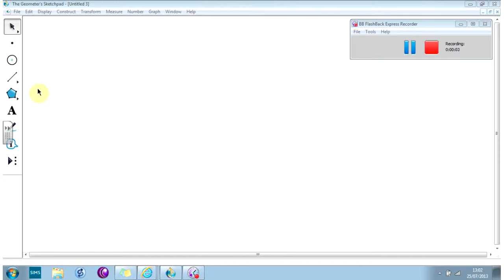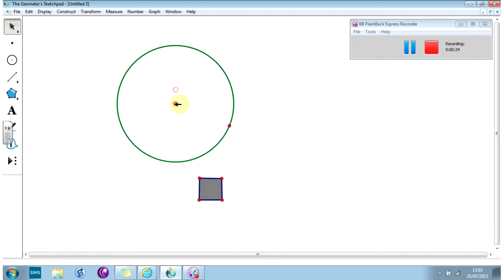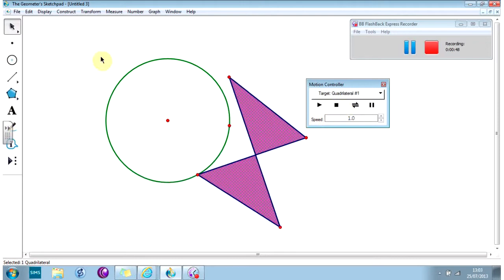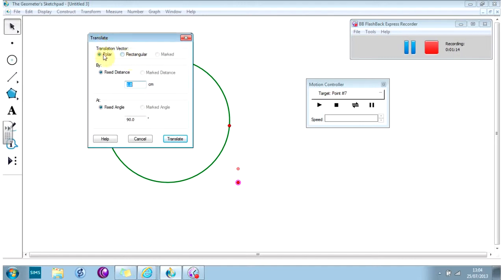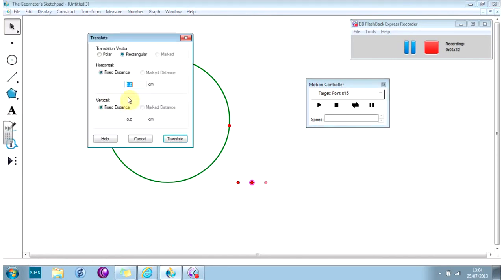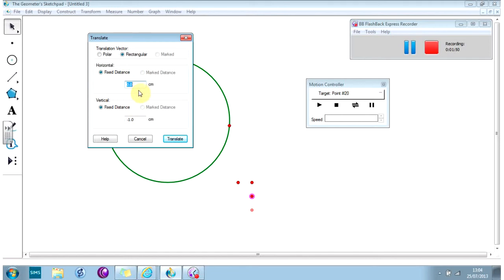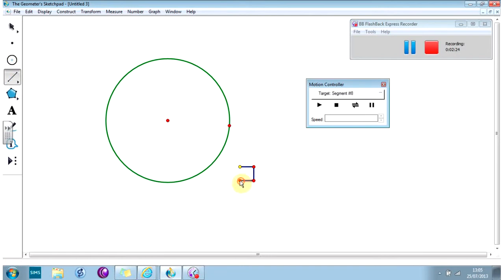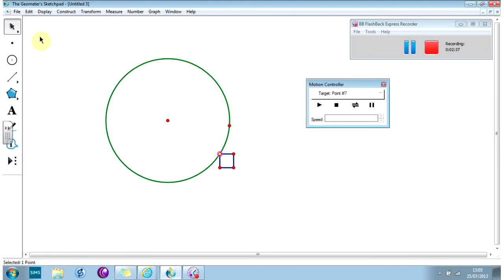Animation that uses translation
GSP